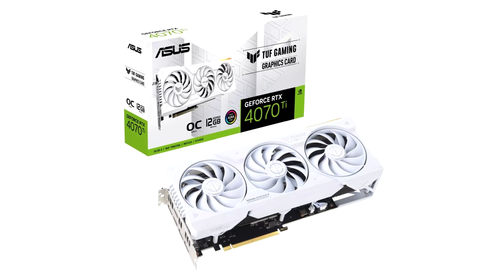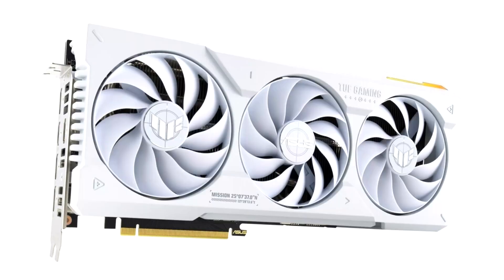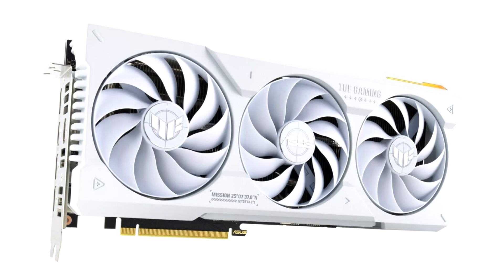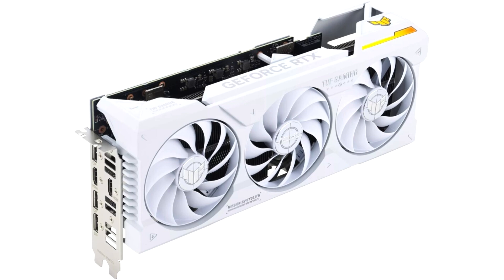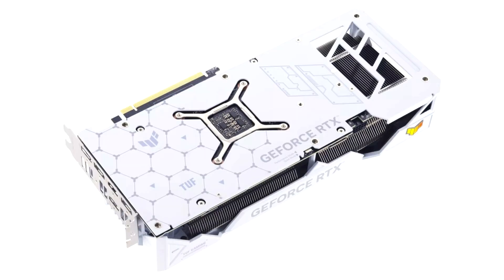ASUS Launches TUF Gaming GeForce RTX 4070 Ti White OC Edition Graphics Card